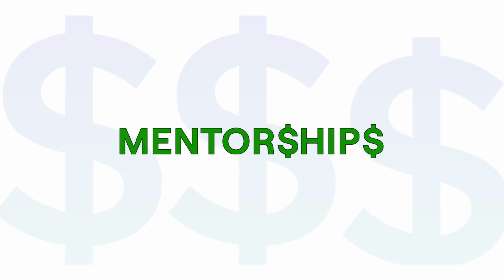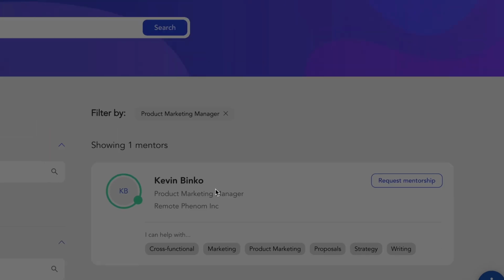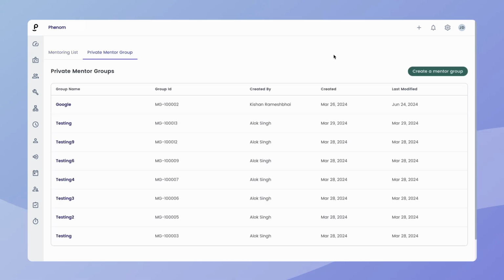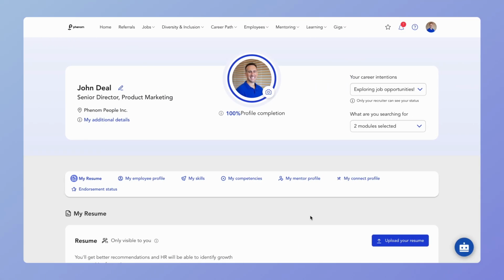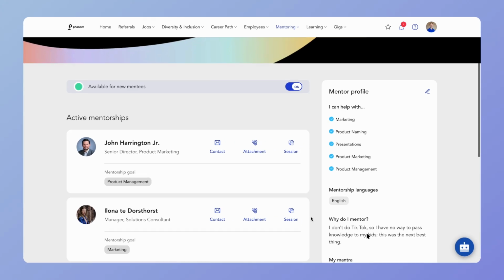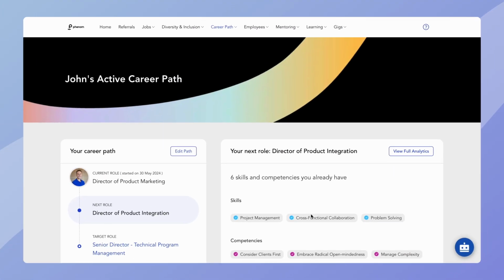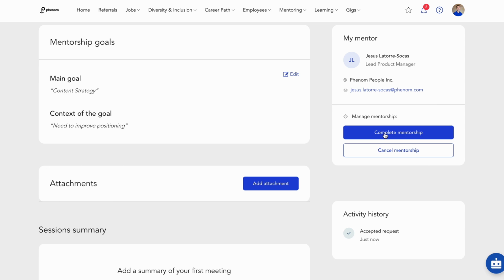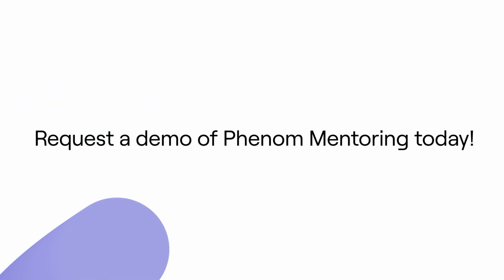How can mentoring programs boost employee engagement and development?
Boost profits and employee growth with Phenom Mentoring. Create customizable mentorship programs, facilitate meaningful relationships, and track skills development to accelerate career success across your organization.

Resources
State of Skills: 2024 Market Data Report

Workforce Intelligence Guide: A Skills-Based Deployment and Adoption Plan